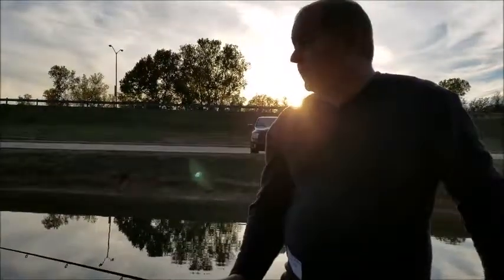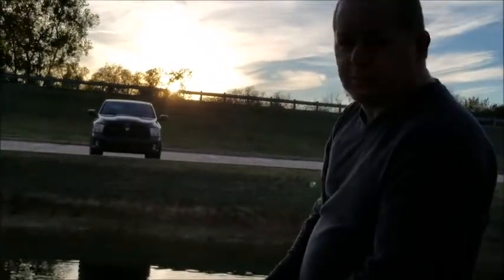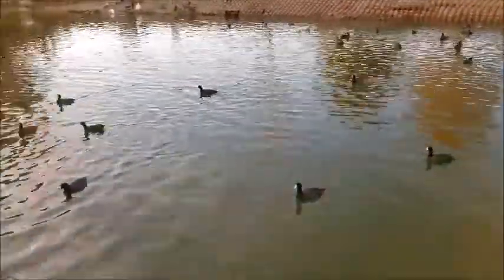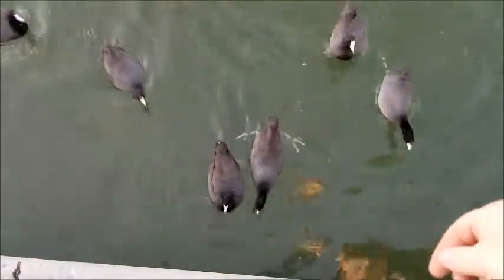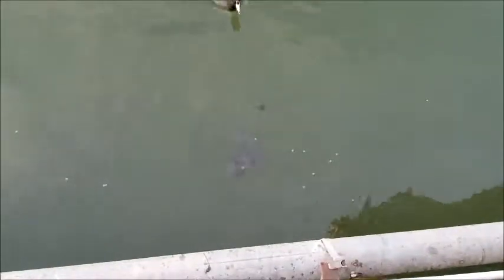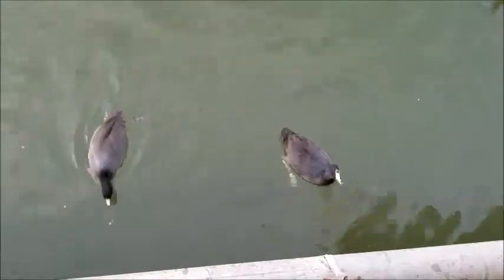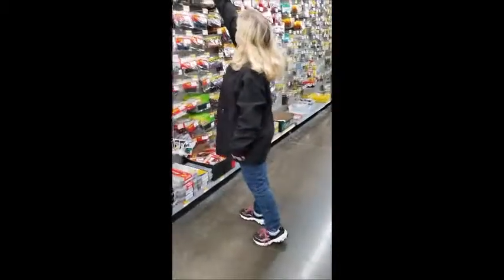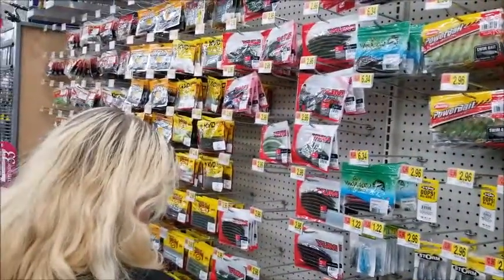THIS BAIT SUCKS!!!!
So,,,I tried to go fishing again.  FAIL!!!.  But I learned what not to use.  Got a new bait idea.  And,  best of all, my wife wants to go fishing with me now.  We had to get her a new rod and reel.  And,  of course the lures had to match.  Take a look.  As always, stay positive, be happy, and we will see you later.

facebook  Steve Reds House